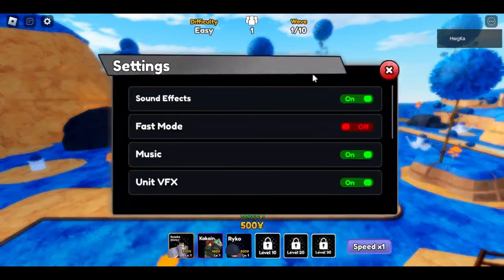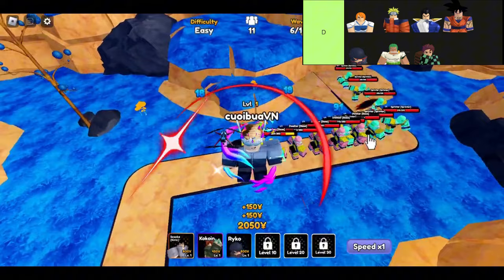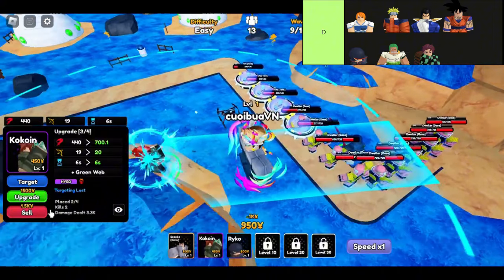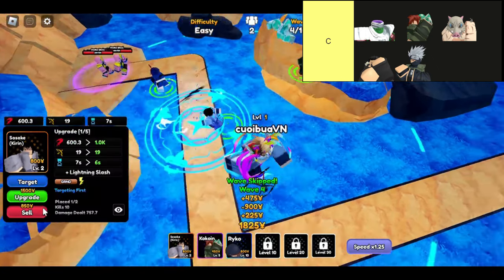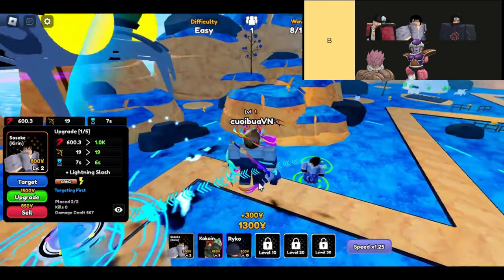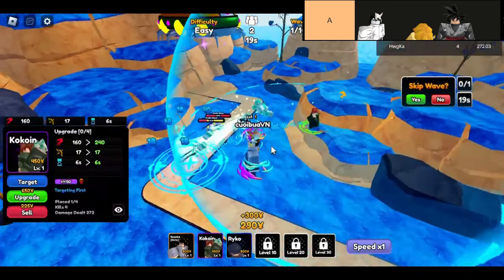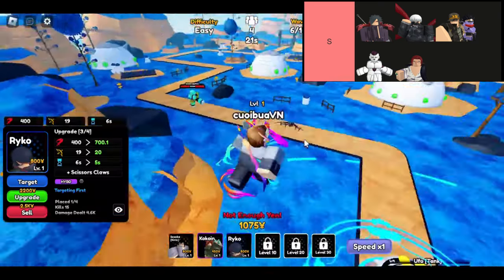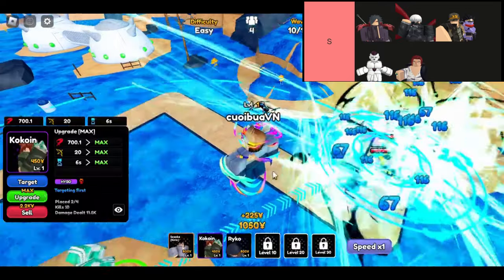Anime Royale Tier List EXPERTS Are Hiding From You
🎉 Welcome to our Anime Royale Tier List - Update 2! In this video, we dive into the latest changes and character rankings in Anime Royale, evaluating each character based on their abilities, strengths, and overall effectiveness in gameplay. Whether you're a seasoned player or just joining the fun, this tier list will help you choose the best characters to secure your victories! ⚔️🌟

🔍 What to Expect:

A detailed breakdown of each character, highlighting their unique skills and how they can be utilized effectively in various game scenarios 🔥
Tips and strategies for maximizing each character’s potential, ensuring you can outsmart your opponents and rise to the top! 💪
Insights into the current meta, showcasing which characters have emerged as the top picks in this update and why! 🔄
📊 Tiers Explained: We categorize characters into S, A, B, C, and D tiers, making it simple for you to spot the strongest characters and those that might need some reconsideration.